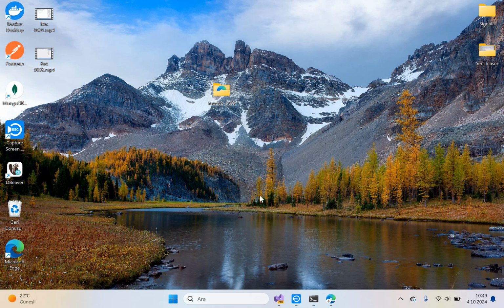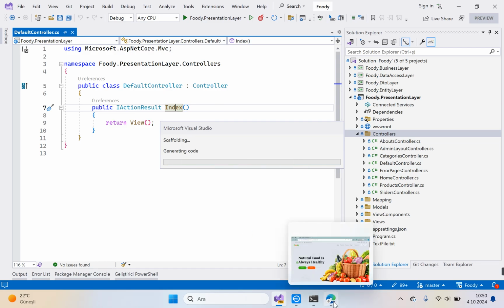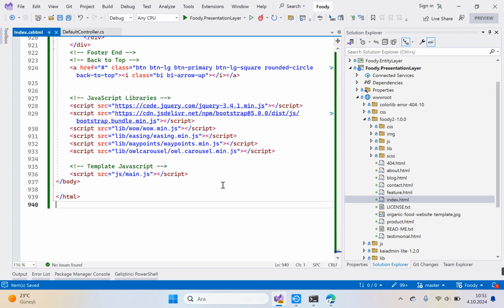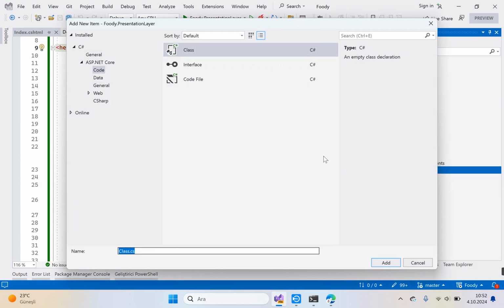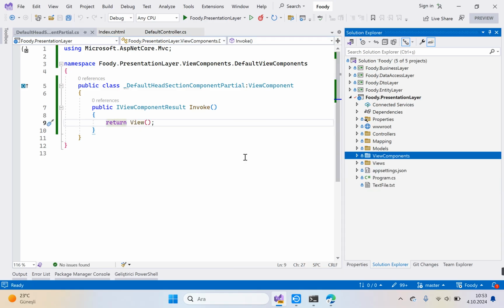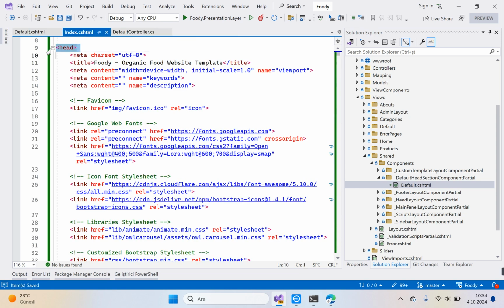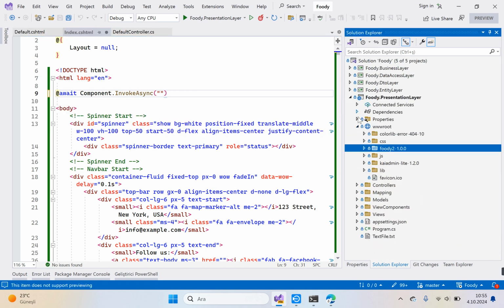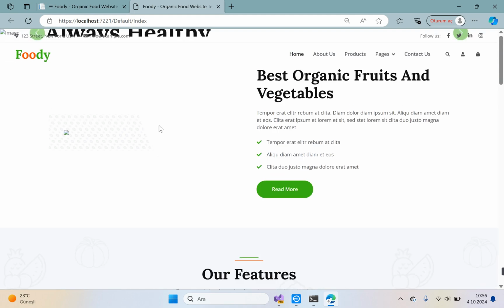#33 Foody Asp.Net Core 6.0 Project - Web UI Home Page